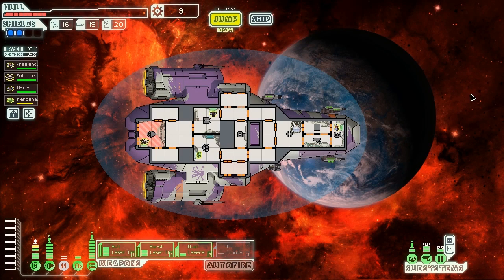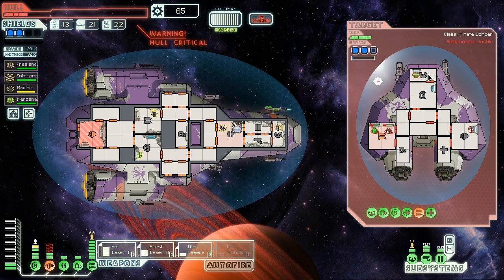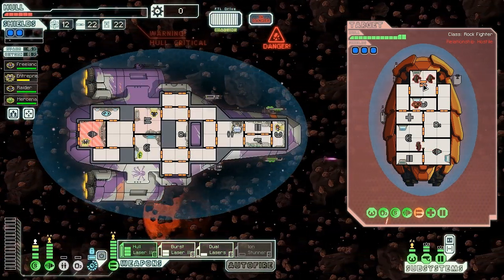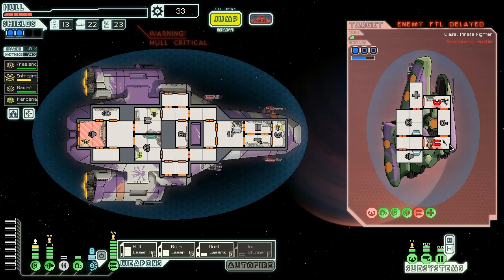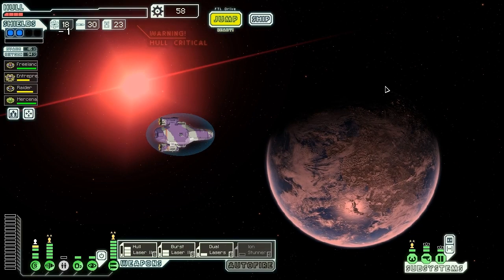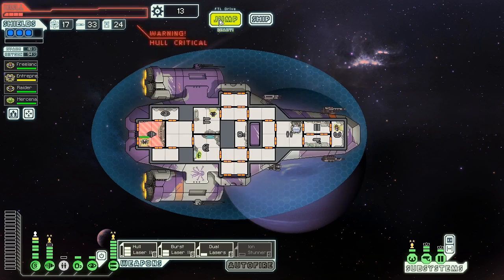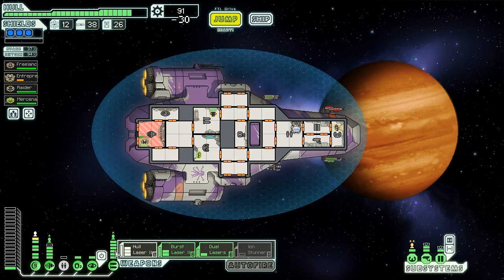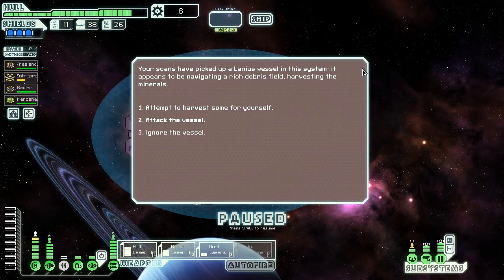Living Dangerously - VoV Plays FTL AE: Kestrel Cruiser Type C - Part 3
Mercenaries are worse than rebels, which is why they've decided to show the rebellion that they aren't as powerful as they think they are. In this series the MSS Compensation, a Kestral Type C, makes it's way to the Federation HQ for fun and profit...